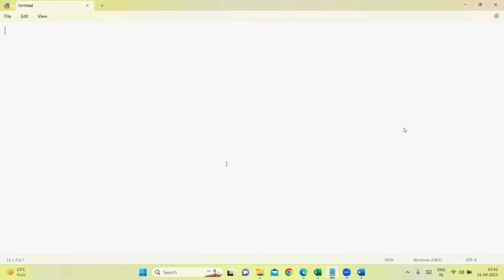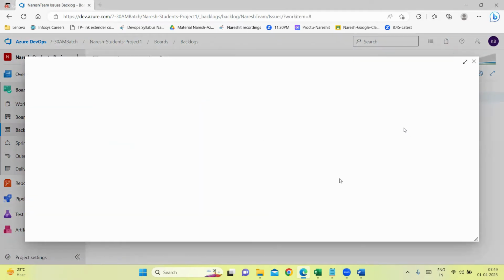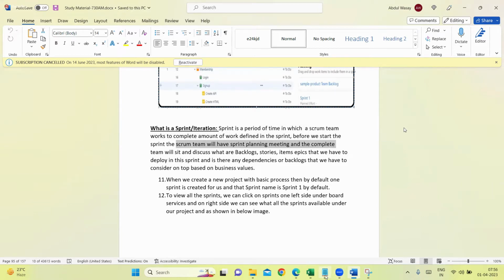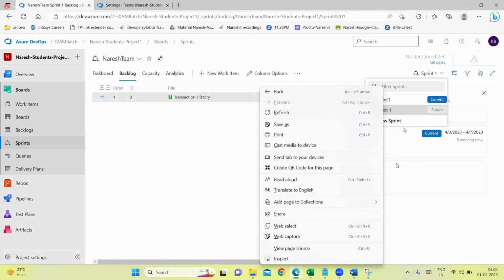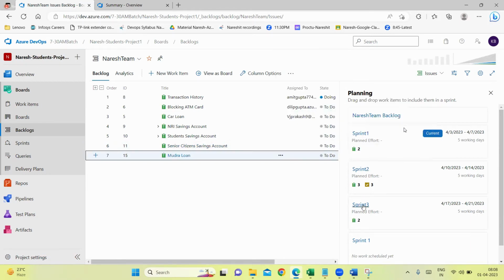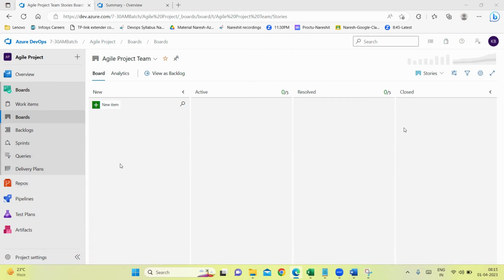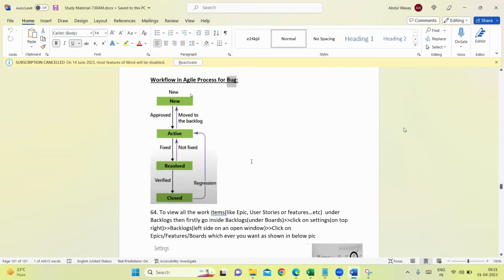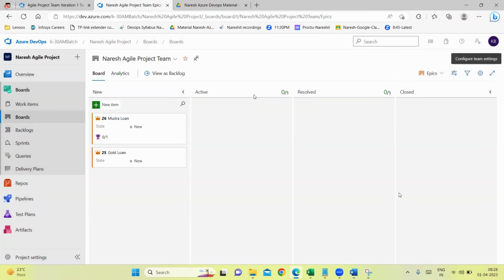Azure cloud computing day - 32